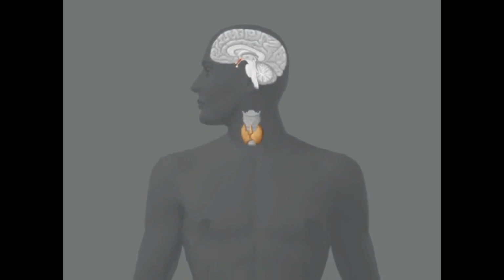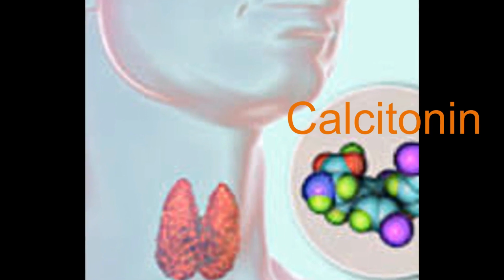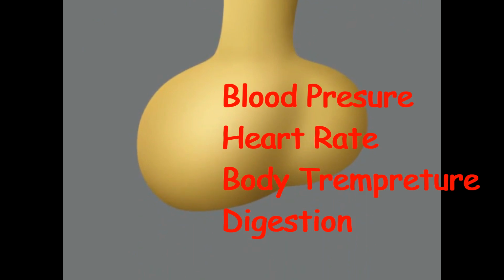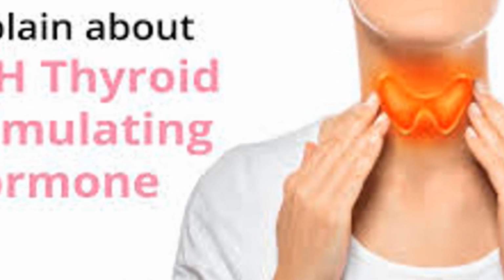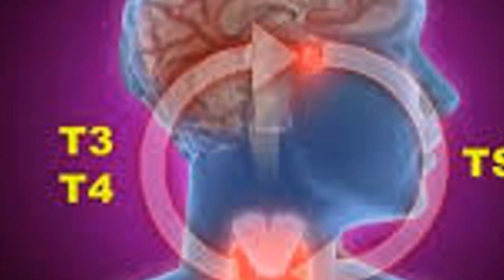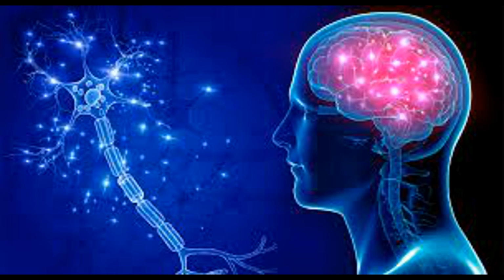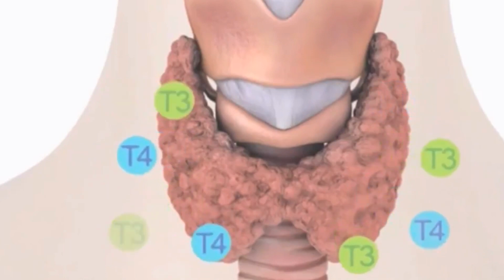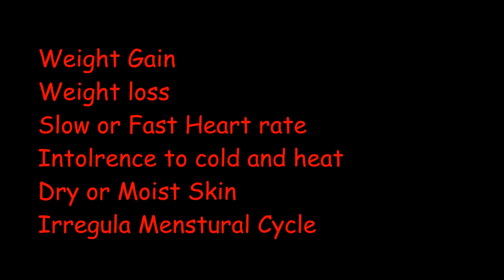Thyroid Gland and It's functions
Thyroid hormone is the hormone that’s mainly responsible for controlling the speed of your body’s metabolism. In infants, thyroid hormone is critical for brain development. Your thyroid, a small, butterfly-shaped gland located at the front of your neck under your skin, makes and releases thyroid hormone. It’s a part of your endocrine system.

Hormones are chemicals that coordinate different functions in your body by carrying messages through your blood to your organs, muscles and other tissues. These signals tell your body what to do and when to do it.

Metabolism is the complex process of how your body transforms the food you consume into energy. All of the cells in your body need energy to function.

Thyroid hormone actually represents the combination of the two main hormones that your thyroid gland releases: thyroxine (T4) and triiodothyronine (T3). They’re often collectively referred to as “thyroid hormone” because T4 is largely inactive, meaning it doesn’t impact your cells, whereas T3 is active. Once your thyroid releases T4, certain organs in your body transform it into T3 so that it can impact your cells and your metabolism.

Your thyroid also releases a hormone called calcitonin to help regulate calcium levels in your blood by decreasing it. Calcitonin isn’t grouped into the “thyroid hormone” name, and it doesn’t impact your body’s metabolism like T3 and T4 do.

How are thyroid hormone levels controlled?
The production and release of thyroid hormone — thyroxine (t4) and triiodothyronine (T3) — is controlled by a feedback loop system that involves the following:

Hypothalamus.
Pituitary gland.
Thyroid gland.
Multiple hormones.
Your hypothalamus is the part of your brain that controls functions like blood pressure, heart rate, body temperature and digestion.

Your pituitary gland is a small, pea-sized gland located at the base of your brain below your hypothalamus. It makes and releases eight hormones.

Your pituitary gland is connected to your hypothalamus through a stalk of blood vessels and nerves. This is called the pituitary stalk. Through the stalk, your hypothalamus communicates with your pituitary gland and tells it to release certain hormones.

To start the feedback loop, your hypothalamus releases thyroid-releasing hormone (TRH) which, in turn, stimulates your pituitary gland to produce and release thyroid-stimulating hormone (TSH). TSH then triggers your thyroid to produce T4 and T3. Of the total amount of hormones that TSH triggers your thyroid to release, about 80% is T4 and 20% is T3. Your thyroid also needs adequate amounts of iodine, a substance you get from the food you eat, to create T4 and T3.

This hormone chain reaction is regulated by a feedback loop so that when the levels of T3 and T4 increase, they prevent the release of TRH (and thus TSH). When T3 and T4 levels drop, the feedback loop starts again. This system allows your body to maintain a constant level of thyroid hormones in your body.

If there are any issues with your hypothalamus, pituitary gland or thyroid, it can result in an imbalance in the hormones involved in this system, including T3 and T4.

What is the function of thyroid hormone?
Once your thyroid releases thyroxine (T4) into your bloodstream, certain cells in your body transform it into triiodothyronine (T3) through a process called de-iodination. This is because cells that have receptors that receive the effect of thyroid hormone are better able to use T3 than T4. Therefore, T4 is generally considered to be the inactive form of thyroid hormone, and T3 is considered the active form of it.

Cells in the following tissues, glands, organs and body systems can convert T4 to T3:

Liver.
Kidneys.
Muscles.
Thyroid.
Pituitary gland.
Brown adipose (fat) tissue (This type of fat produces heat to help maintain your body temperature in cold conditions).
Thyroid hormone (T3 and T4) affects every cell and all the organs in your body by:

Regulating the rate at which your body uses calories (energy). This affects weight loss or weight gain and is called the metabolic rate.
Slowing down or speeding up your heart rate.
Raising or lowering your body temperature.
Influencing the speed at which food moves through your digestive tract.
Affecting brain development.
Controlling the way your muscles contract.
Managing skin and bone maintenance by controlling the rate at which your body replaces dying cells (a normal process).